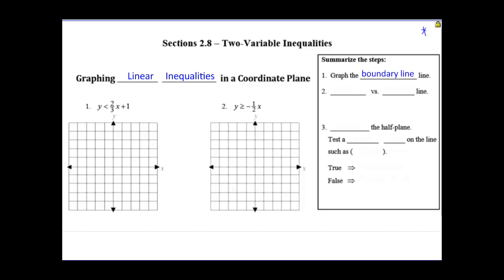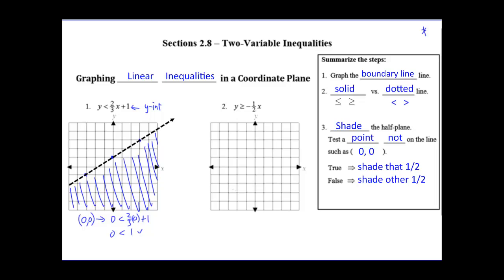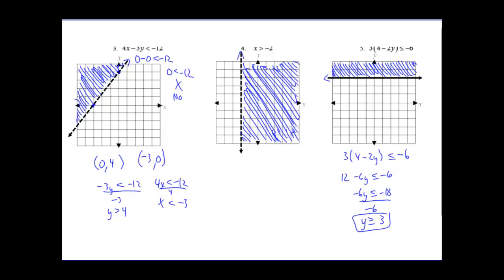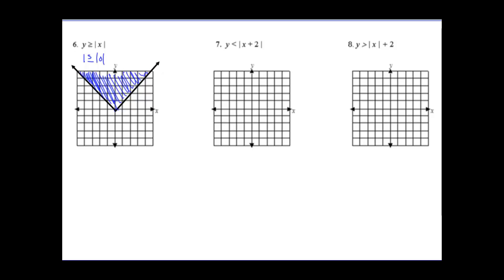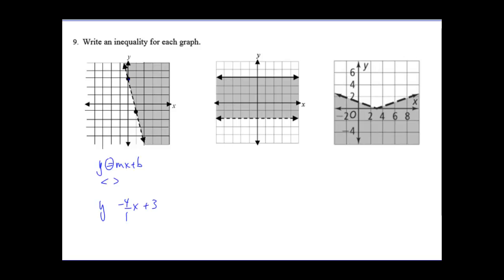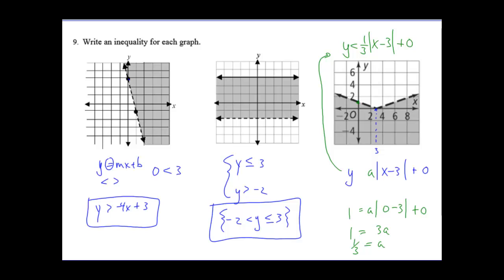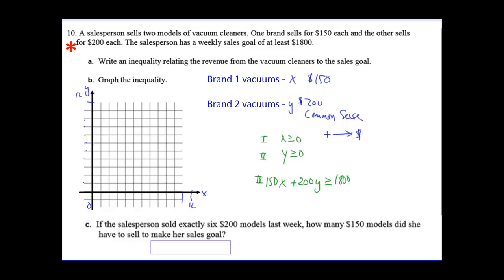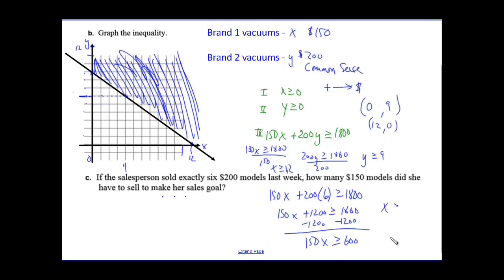Ch.2.8_two-variable ineq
Two-Variable Inequalities